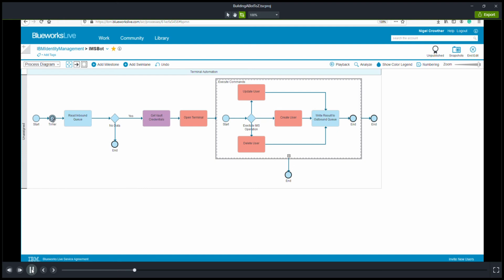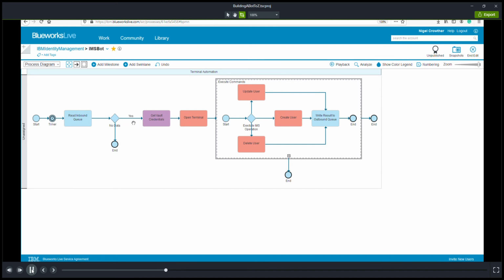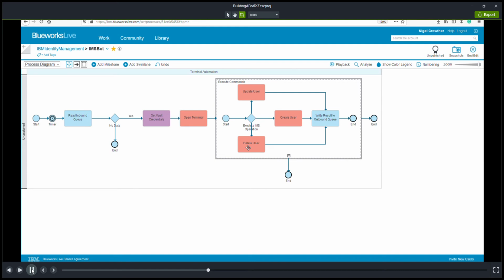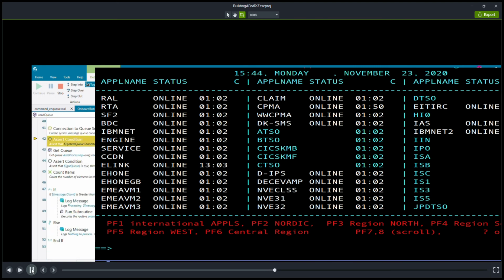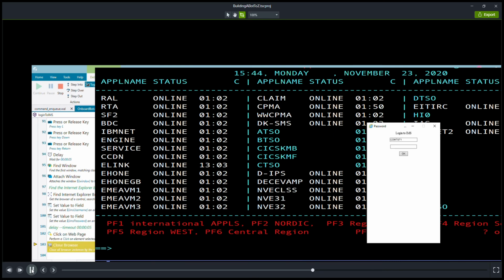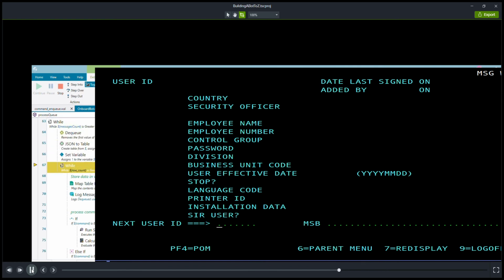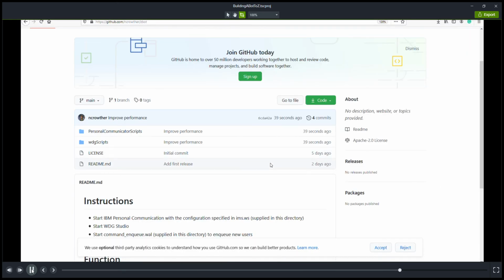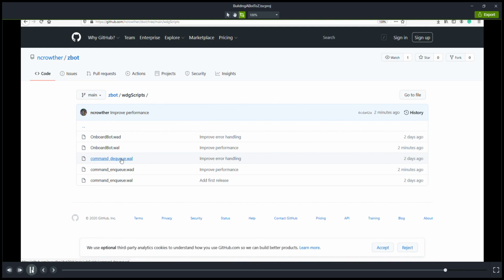Combine IBM RPA with IBM Personal Communication Terminal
Combine the power of Robotic Process Automation with IBM's Personal Communication Terminal